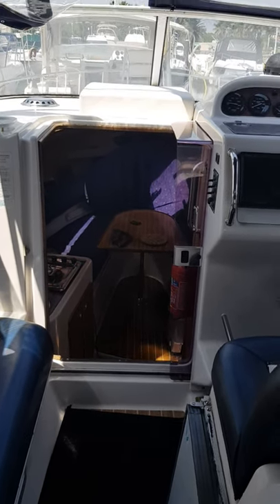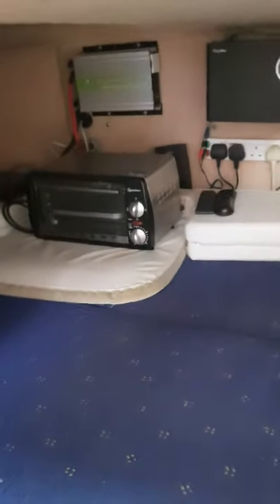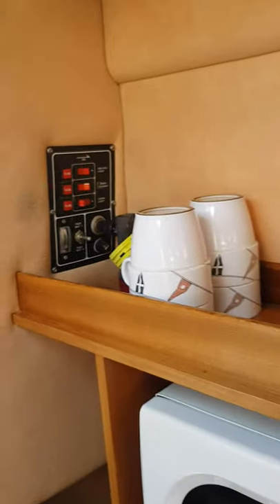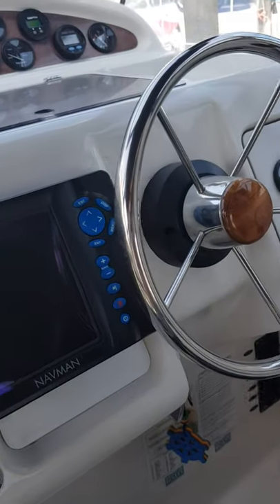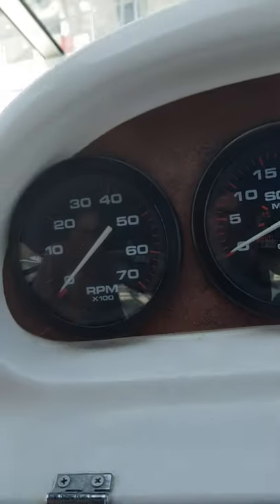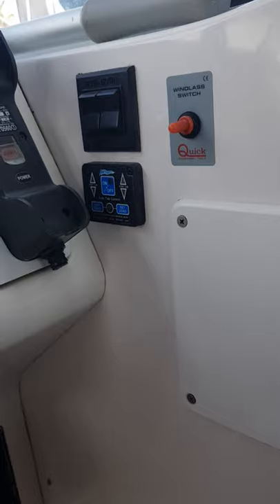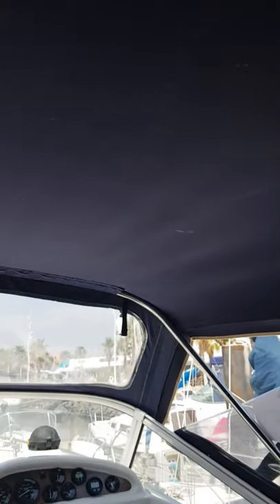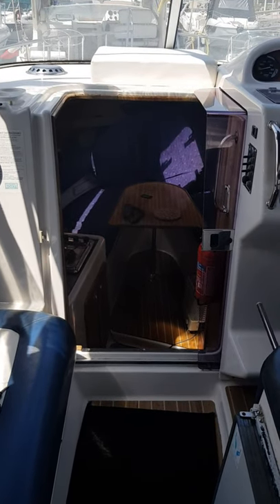Motor Cruiser 21ft - Boatshed - Boat Ref#273504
Motor Cruiser 21ft for sale with Boatshed Midi Canals Photos and video taken by Boatshed Midi Canals